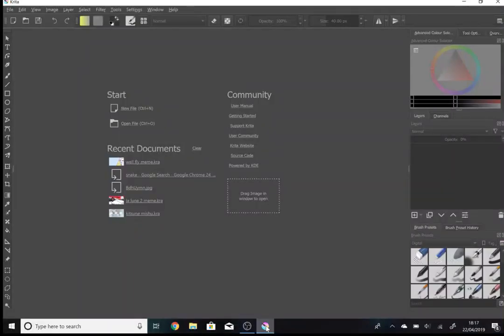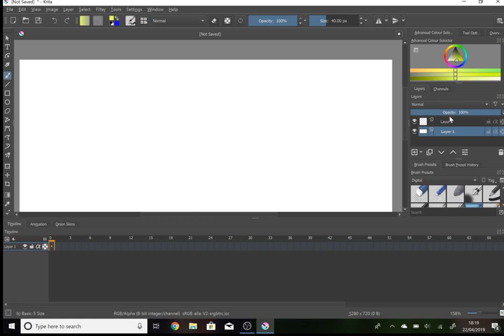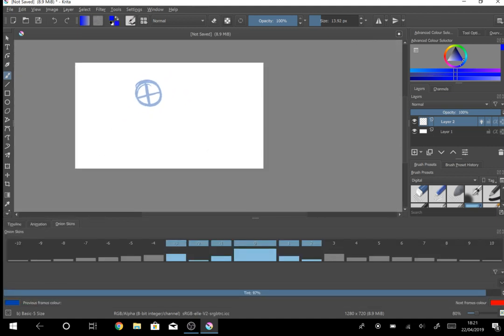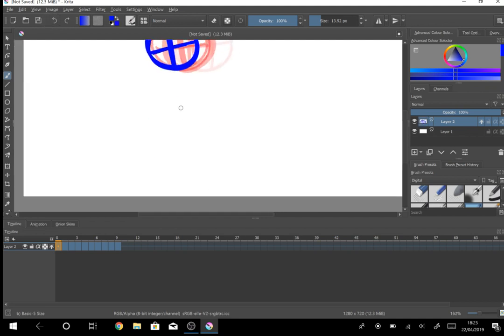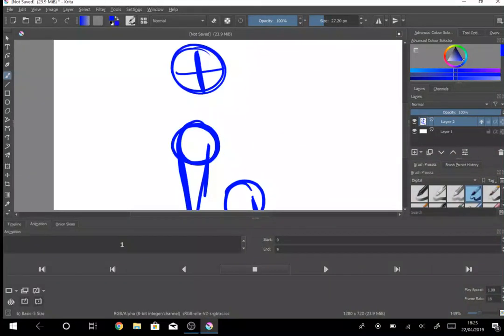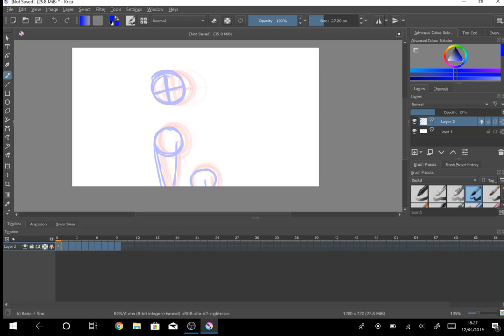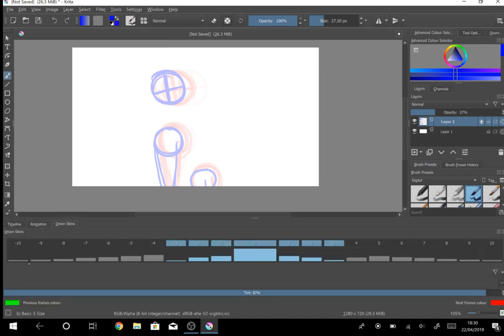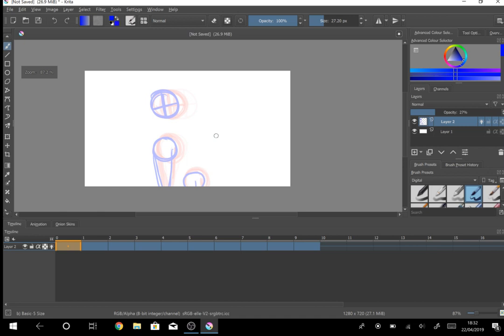Animation in Krita 4.1.7- The Basics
More videos to come on how to animate if you'd like me to OwO

If you're struggling on how to do a certain animation technique or would like to know a bit more on Krita animations gimme a shout in the comments and ill tell you how to!